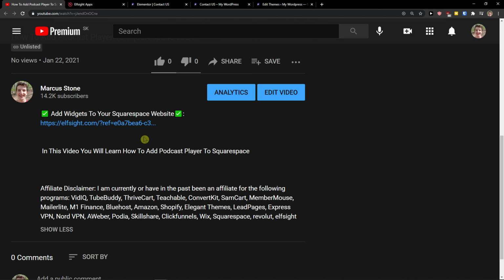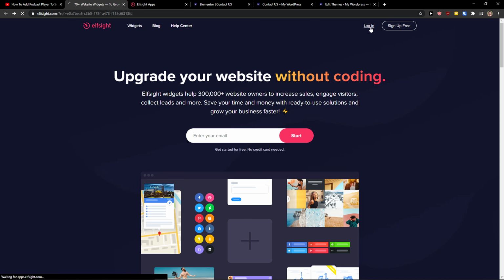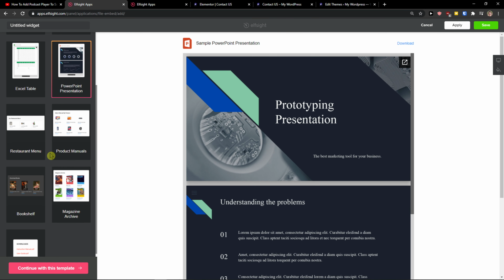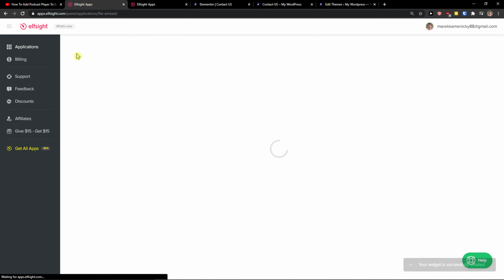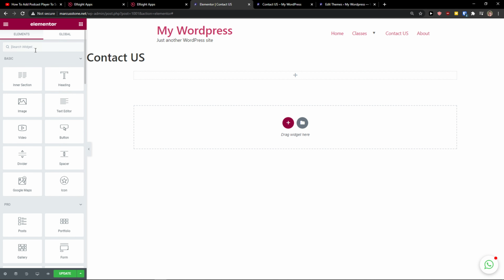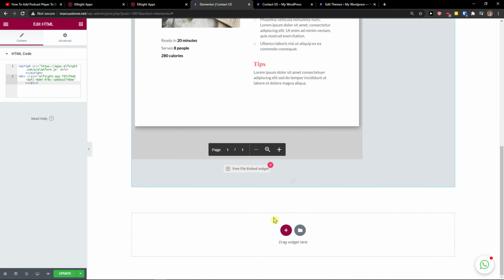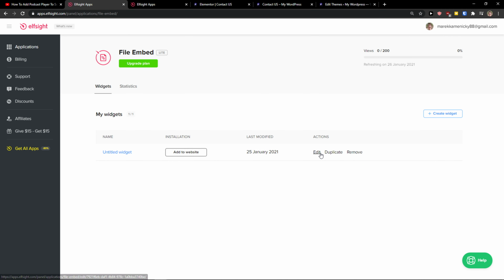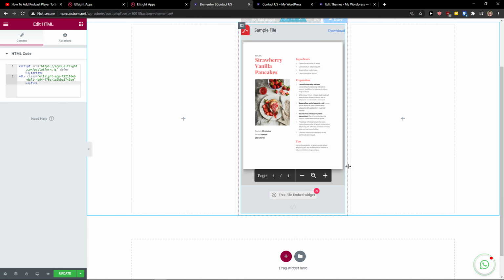How to Add File Embed to Elementor 2021